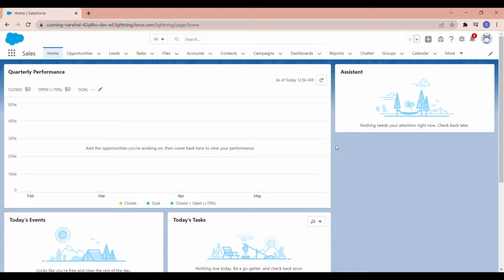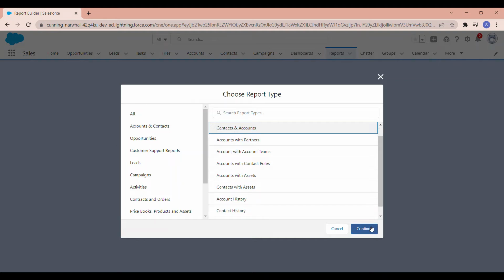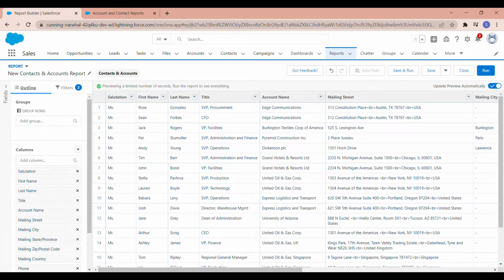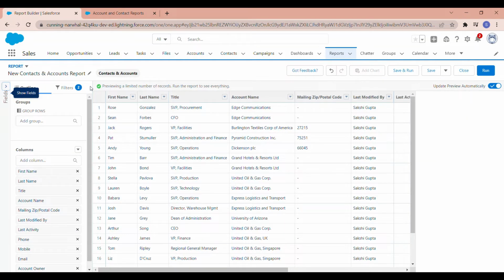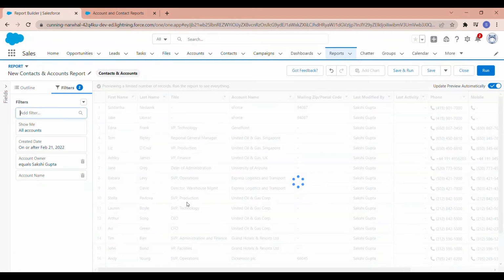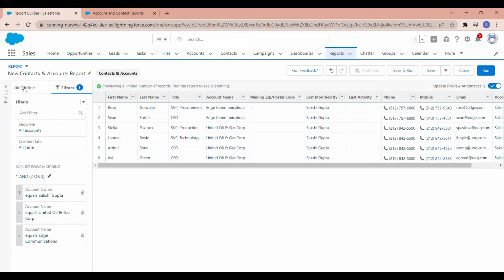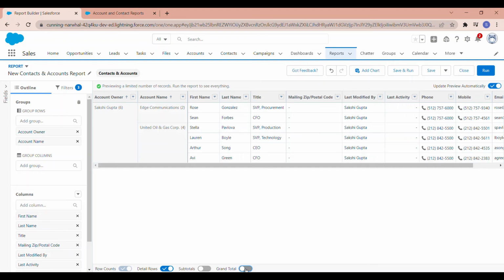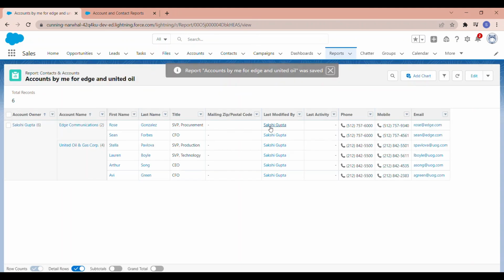Salesforce Reports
Introduction to various components of Salesforce Reporting tool.
It includes:

1. Cross filters in reports
2. Fields and columns
3. Group By
4. Filter Logic
5. Report folders explanation